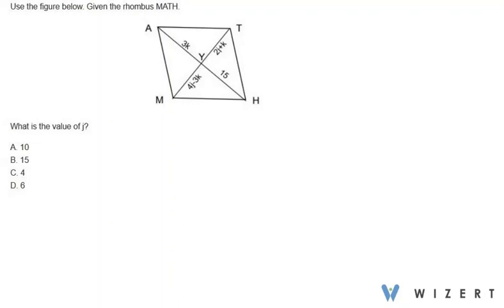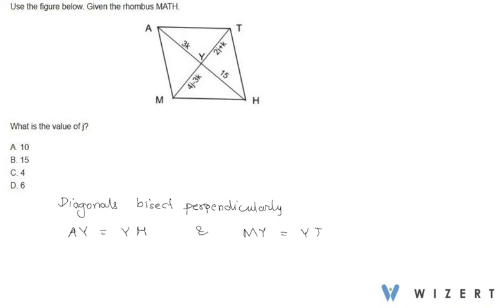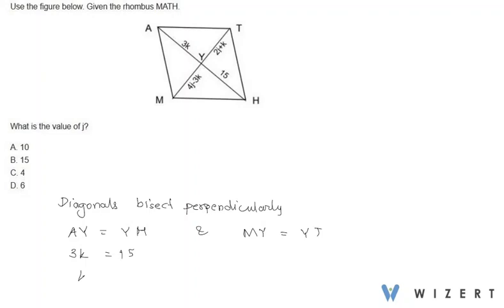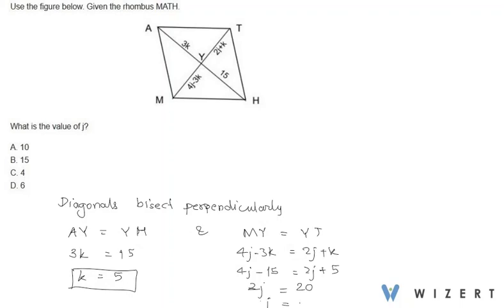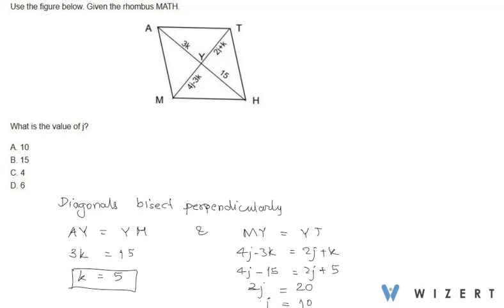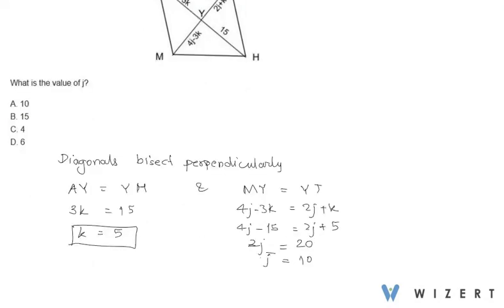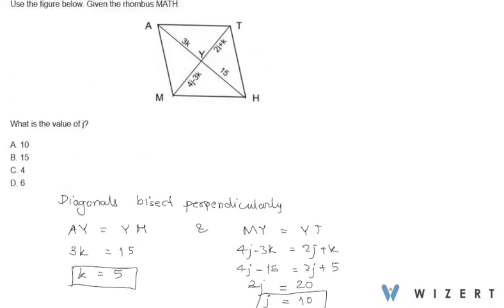Free Grade 9 Quadrilaterals - Quadrilaterals Video Lessons - Set 1605518728